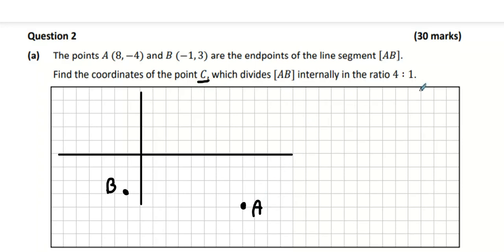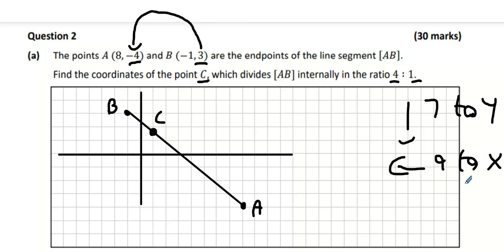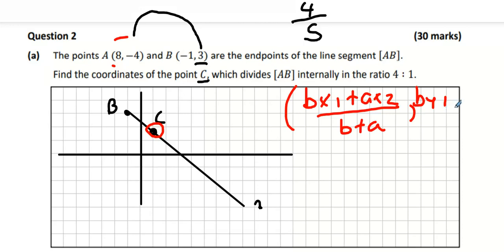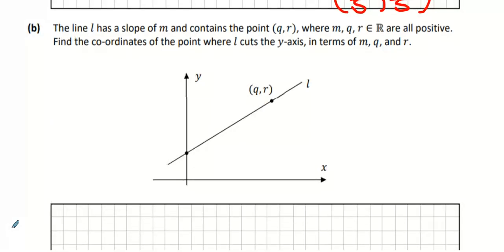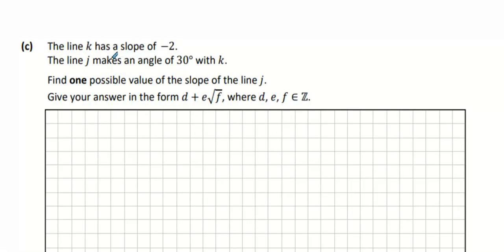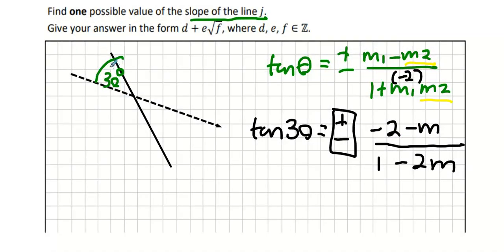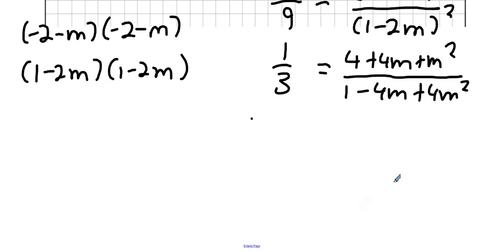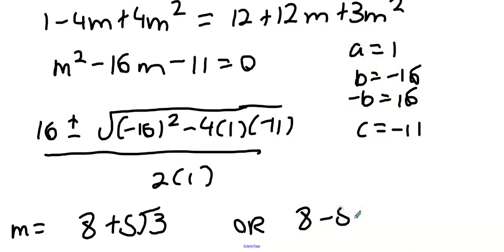lc hons 2022 paper 2 q2